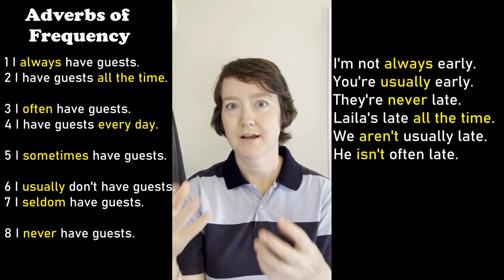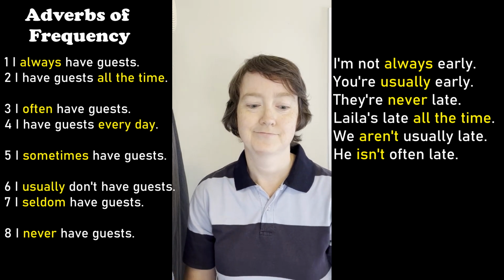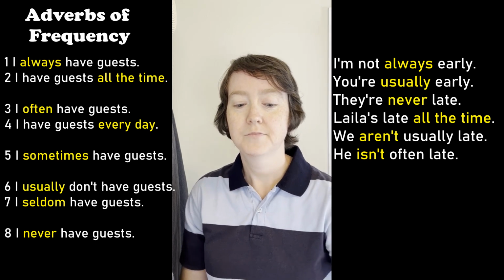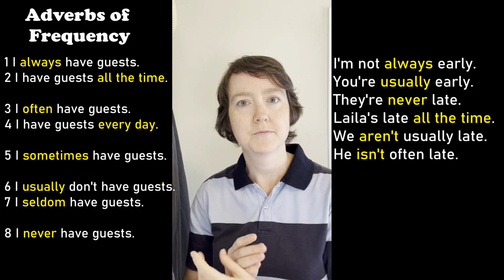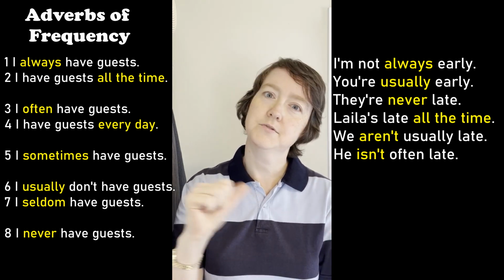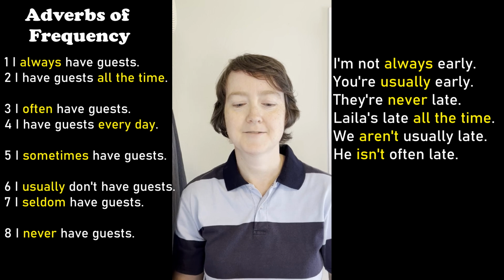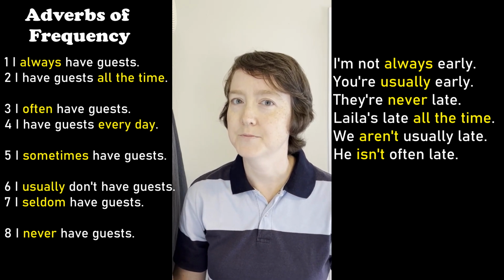3.3 Adverbs of Frequency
Where do we put adverbs of frequency in a sentence?
-Put one-word adverbs of frequency BEFORE most verbs, but AFTER be.
-Put longer adverbs of frequency at the end of the sentence.
*Note: The placement of one-word adverbs of frequency is more complex than this video can cover. You might have noticed that I said "I don't usually have guests" instead of "I usually don't have guests" at one point in the video. Both are correct - the adverbs "usually" and "often" can go before OR after the helping verb in negative sentences. The adverb "always" can only go after the helping verb, not before it ("I don't always..." is correct). Since "seldom" and "never" are already negative, we don't usually use them with a negative verb. And we can use these adverbs - "often" "usually" "sometimes" - at the beginning or end of a sentence.
*Pro tip: "Everyday" (no space) is an adjective to describe a noun. "I wear my everyday skirts to school, but I wear fancy dresses to weddings." "Every day" (two words with a space) is an adverb to tell how often you do something.